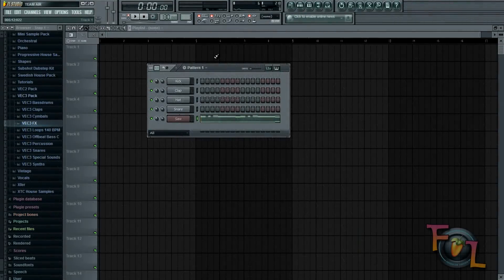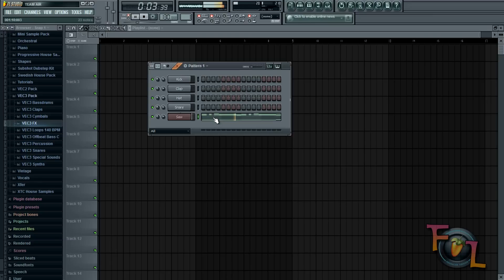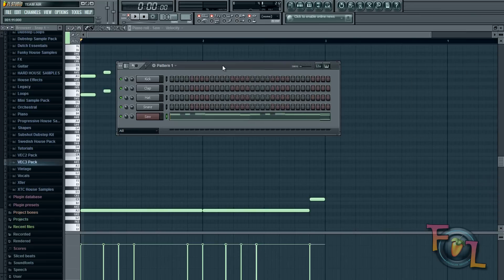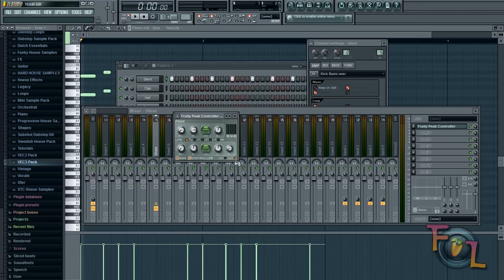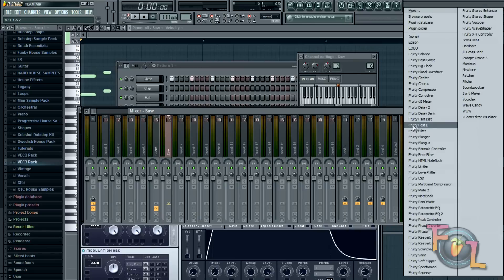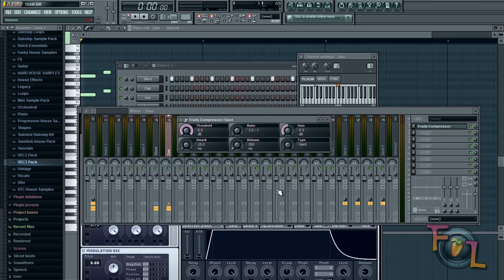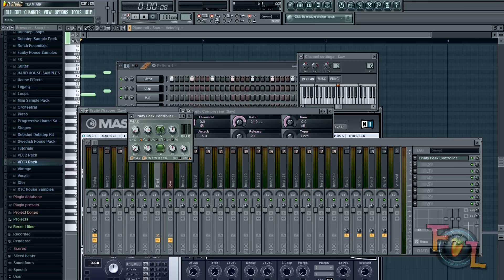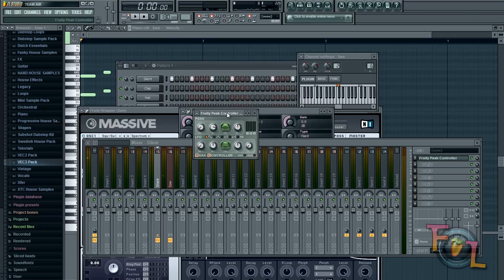FL Studio: How to Sidechain using Peak Controller and Compression *BEST WAY*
How to easily and effectively sidechain in FL with peak controller and compression!

↓READ MORE↓

If you have a tutorial request, leave a comment or send a personal message!